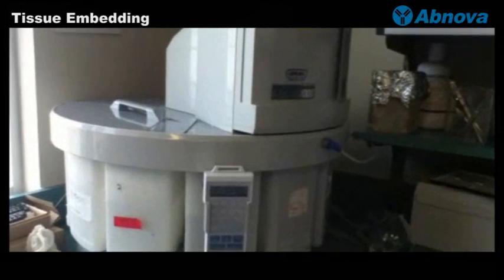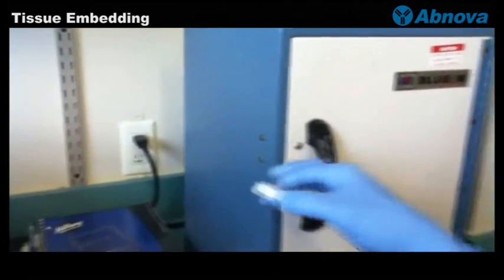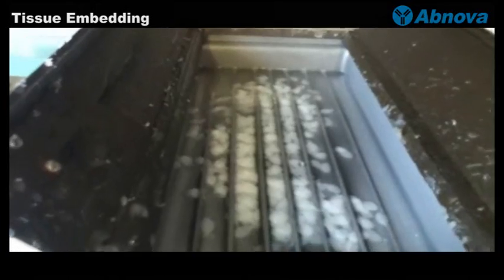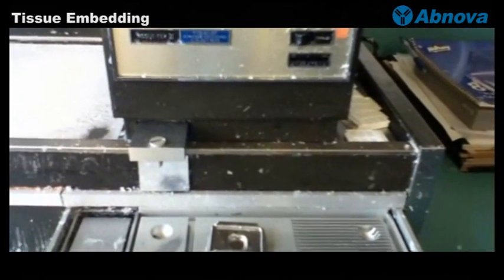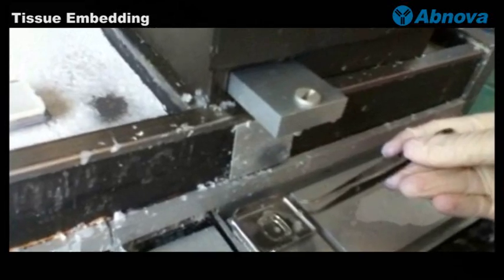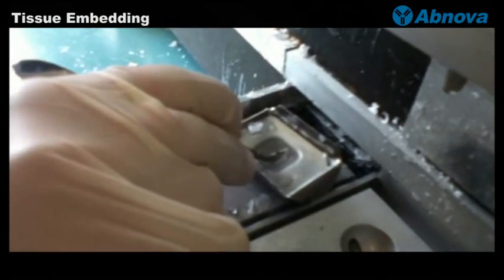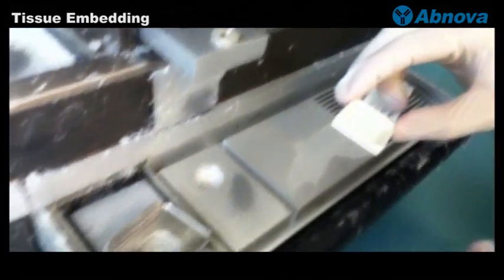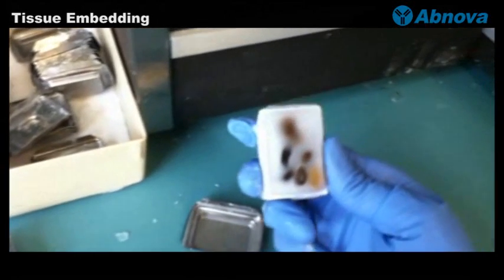Tissue Embedding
) - Tissue embedding is a tissue preparation technique. The tissue samples are embedded in embedding material (such as agar, gelatine, or wax) and ready to be sliced. This video describes how tissue embedding. More videos at Abnova